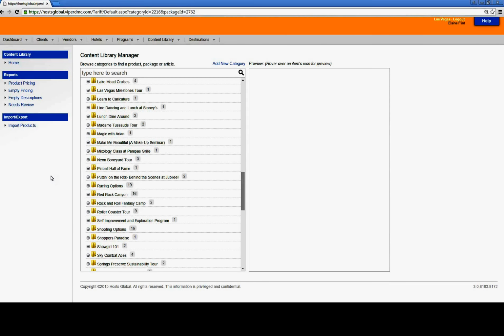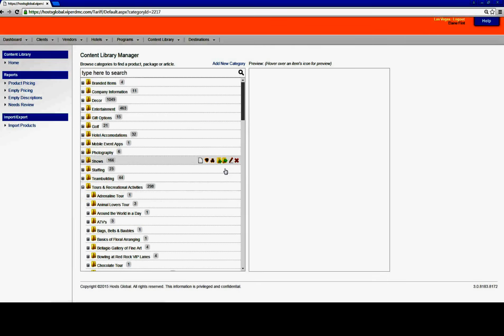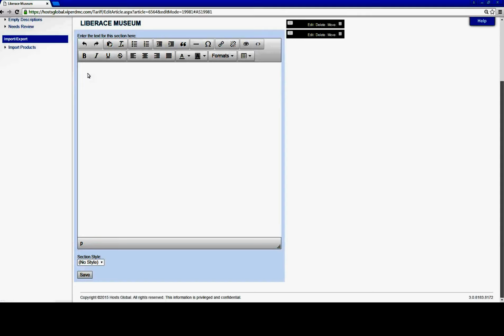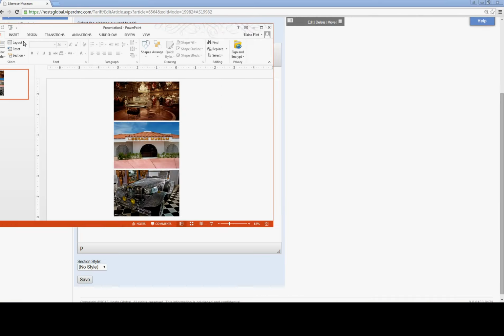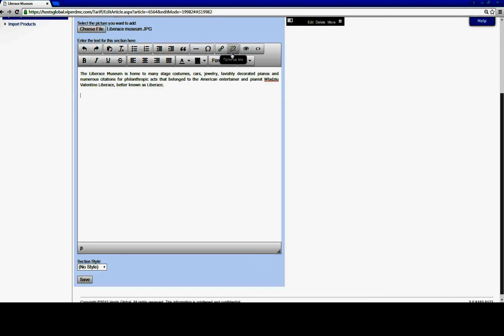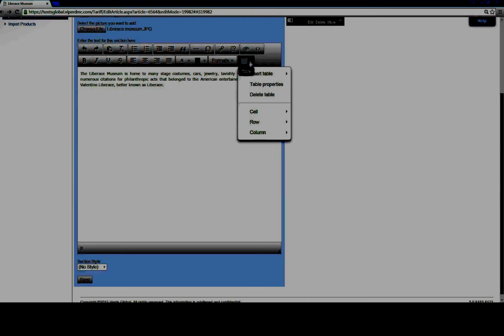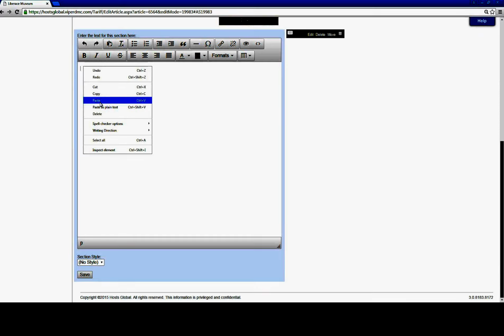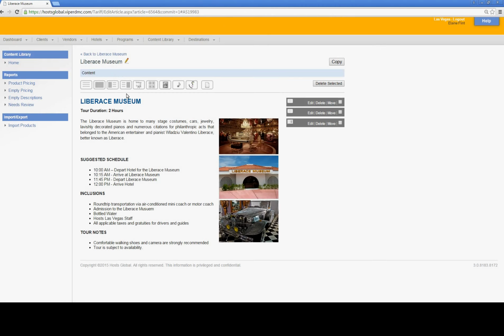Creating a new article with a package